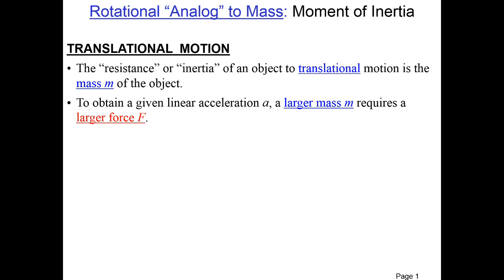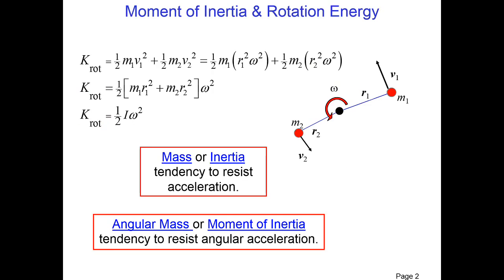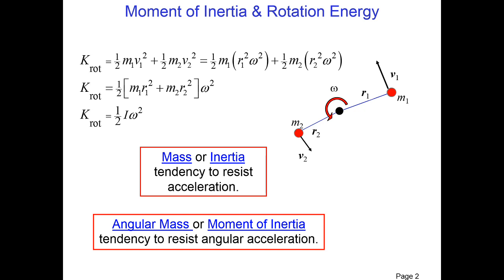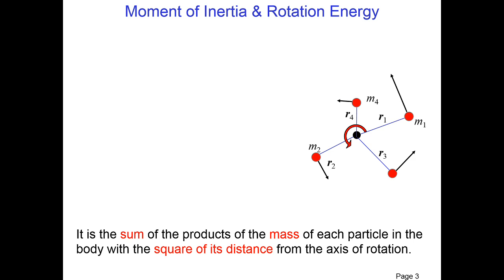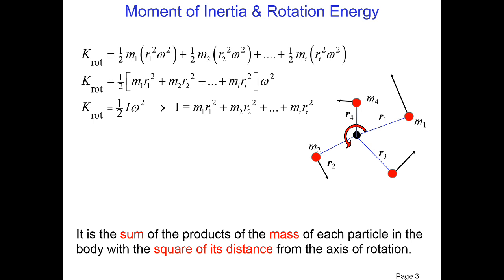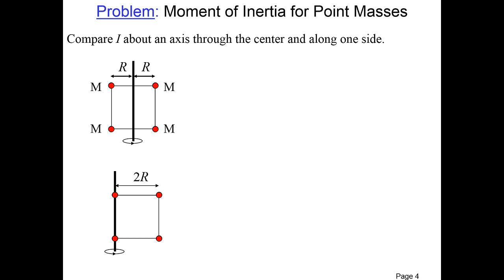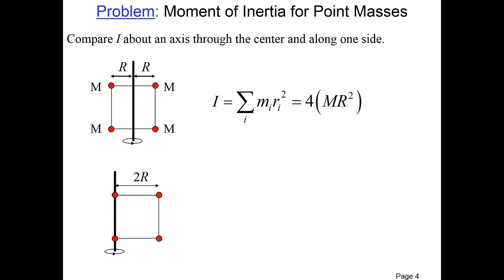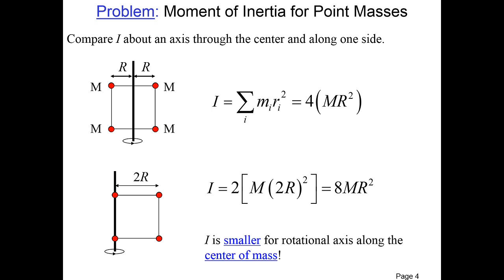Physics 201: Moment of Inertia